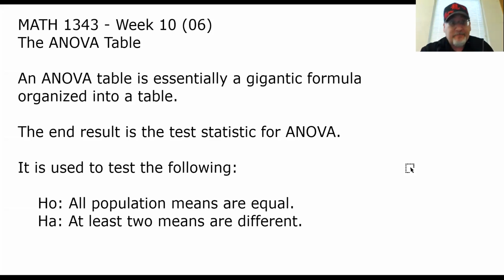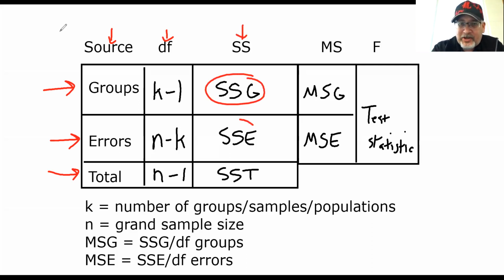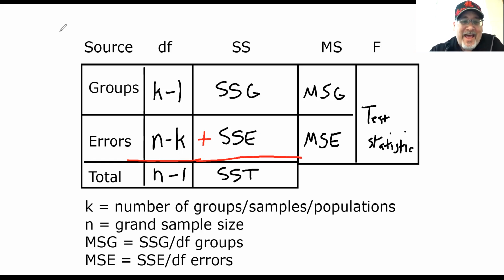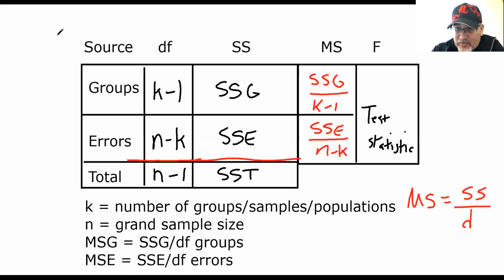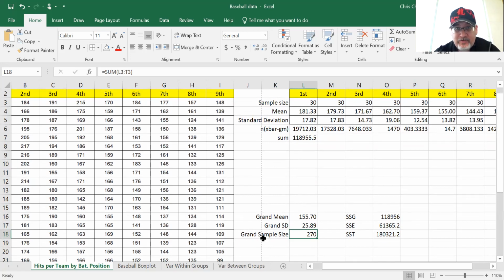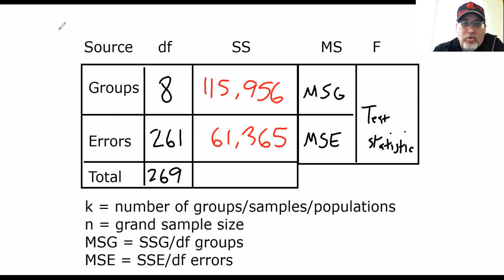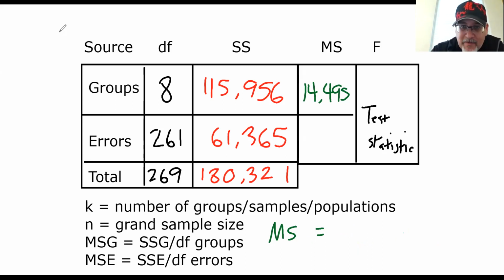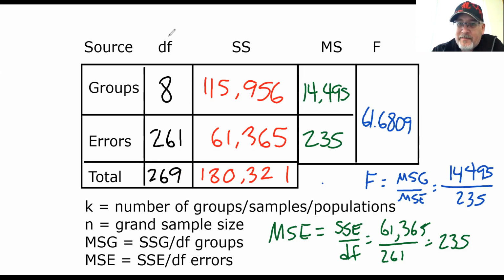MATH 1343 - Week 10 (06): The ANOVA Table